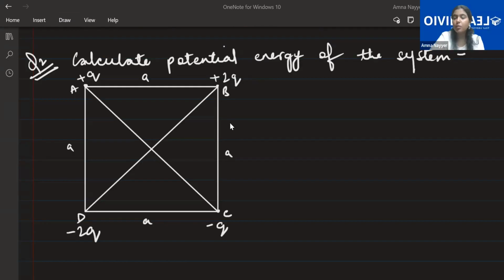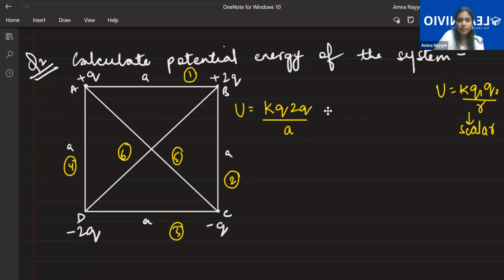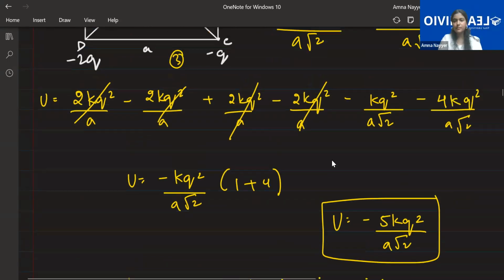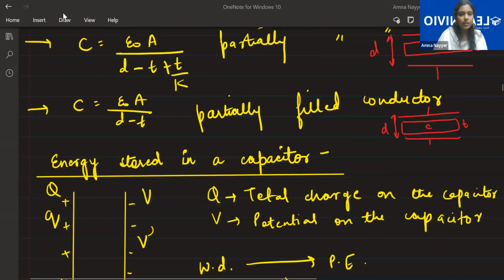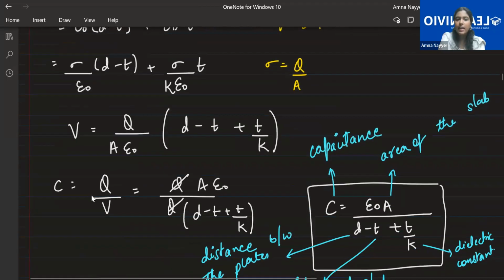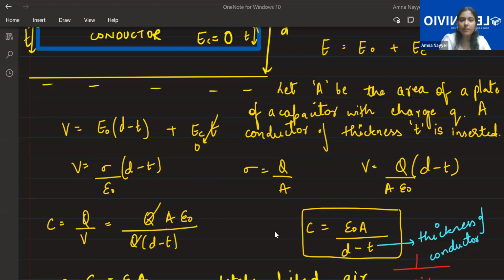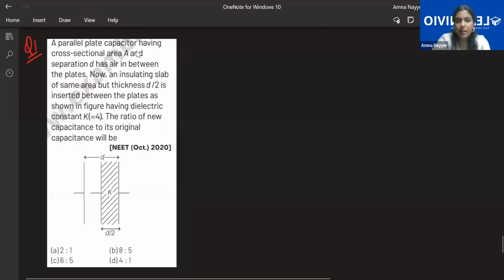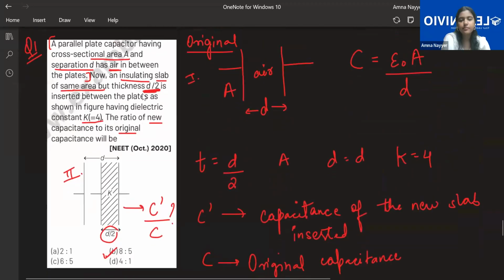Learnivio | Chapter : Electrostatic Potential and Capacitance | Lect | Raneem 28-05-2025